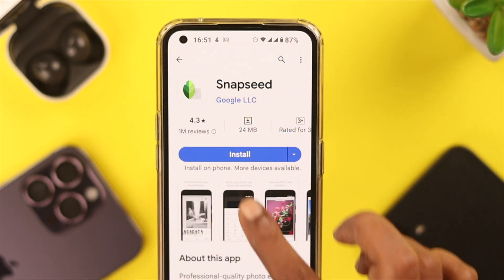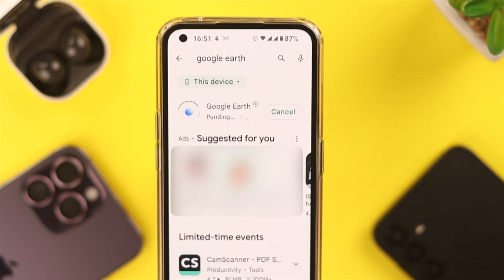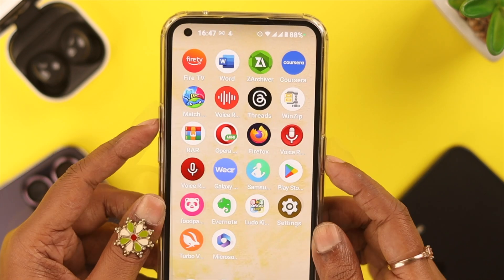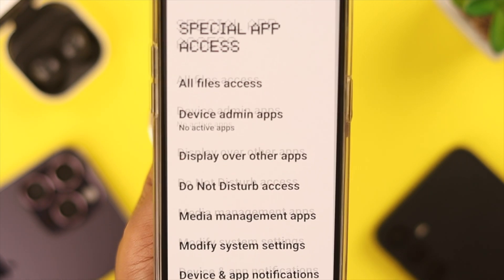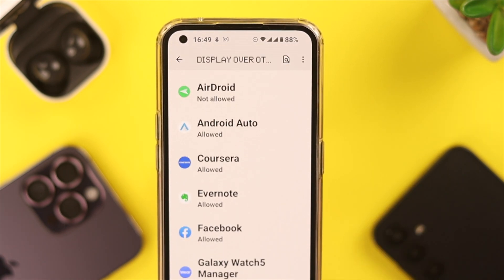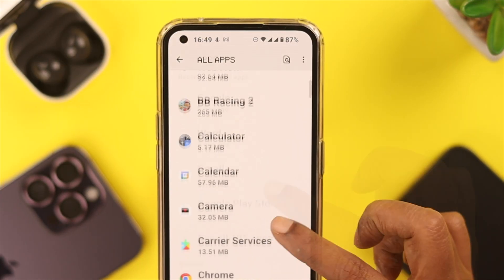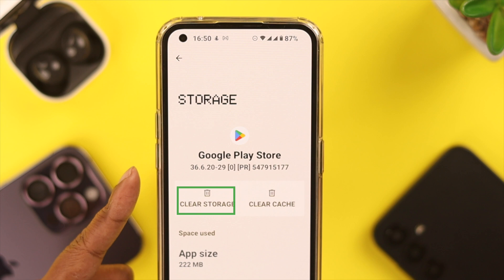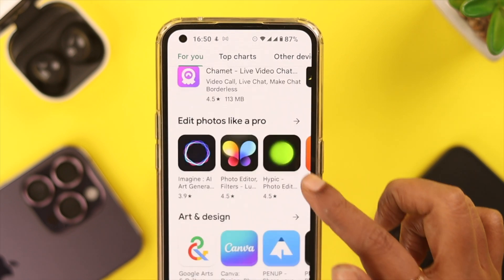Fixed: Looks Like Another App is Blocking Access to Google Play!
When you’re trying to install an app from Google Play Store it’s showing a ‘Looks like another app is blocking access to Google Play’ error and preventing app installation? Follow these 3 simple steps to fix this Google Play Store blocking error on Samsung, One Plus, Google Pixel, Nothing, or any other Android Phone, so you can easily install the apps you want.

0:00 Looks like another app is blocking access to Google Play
0:16 Step 1: Force Quit all Background Apps and Restart
0:26 Step 2: Turn Off Display Over Other Apps
0:50 Step 3: Clear Cache and Storage